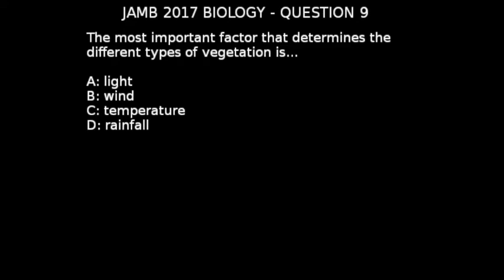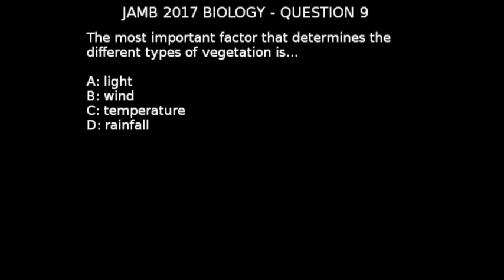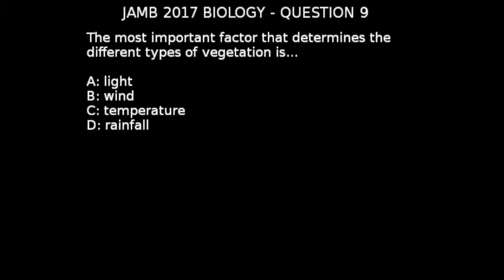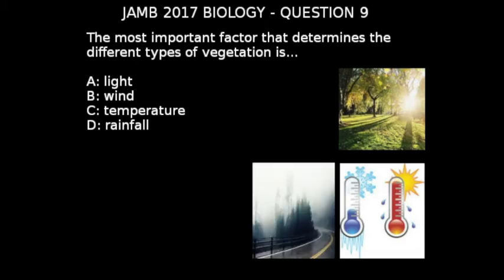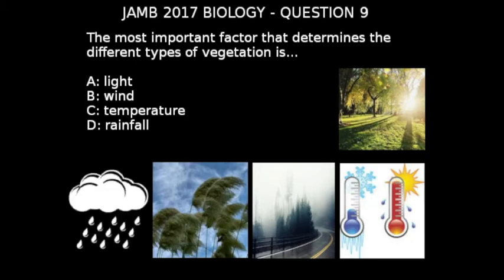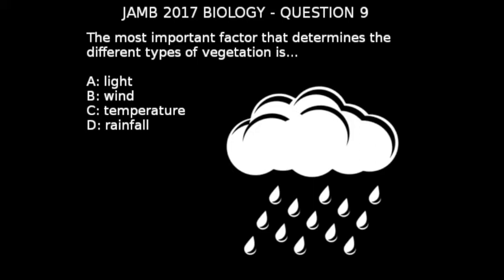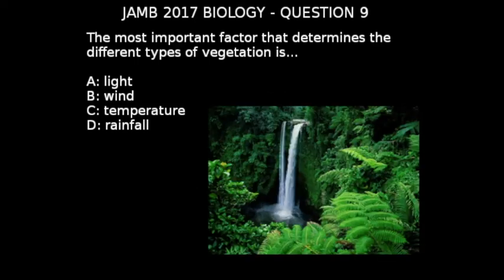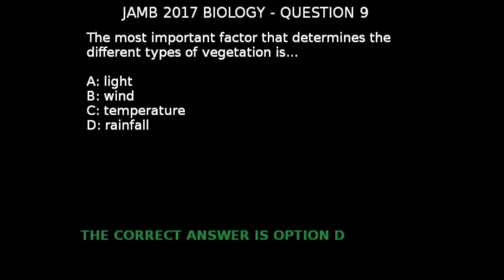Q9 - JAMB Biology 2017 Past Questions and Answers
Question 9: The most important factor that determines the different types of vegetation is

Answer for question #9 from 2017 JAMB Biology Past Questions

Test yourself on all the JAMB Biology 2017 Past Questions